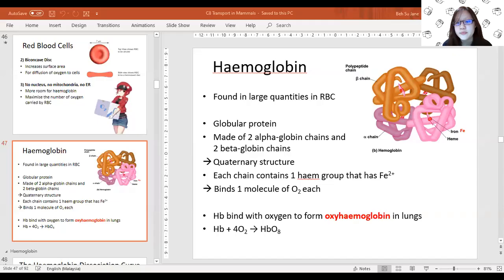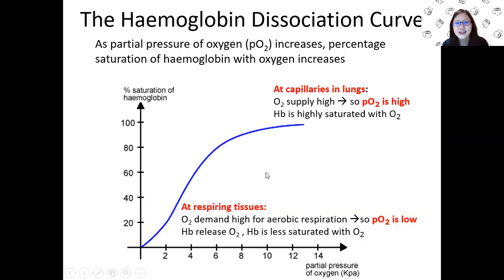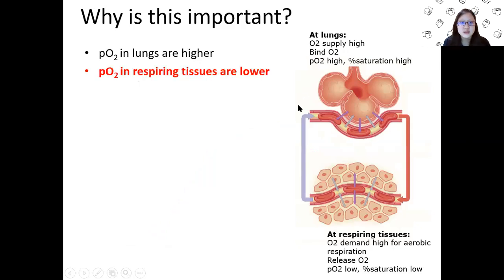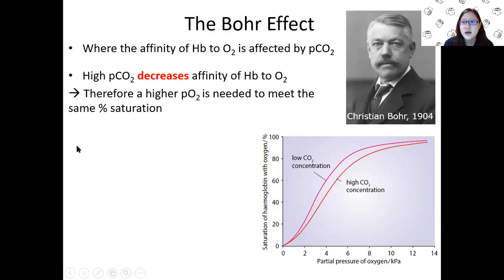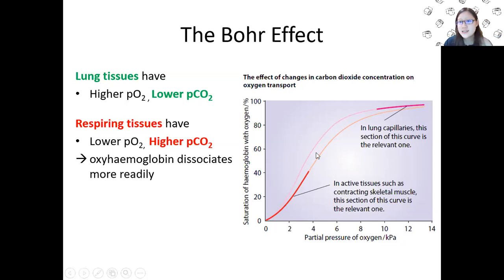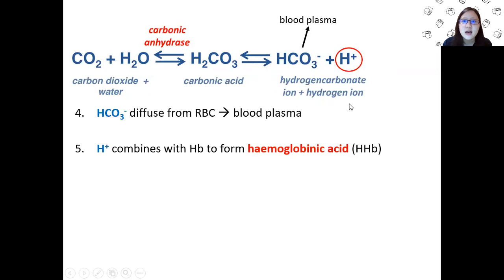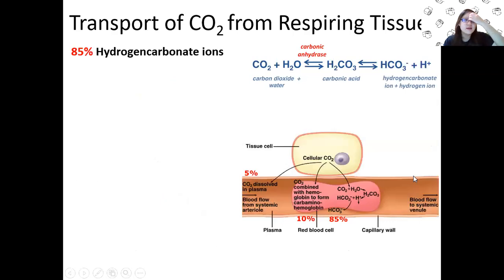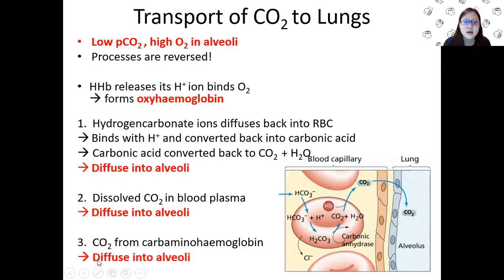Chap 8 (Part 1d) - Haemoglobin and O2 & CO2 Transport | Cambridge A-Level 9700 Biology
Please note that chloride shift and its importance have been added to the syllabus! Chloride shift is basically the movement of negatively-charged chloride ions via chloride channels into the RBC, due to the increase of positively-charged H+ ions in the RBC.

This video is a clip. The following parts have been cut from the original video to update it to the new syllabus:
- removed reference to carbon monoxide and acclimatisation at higher altitudes

Learning outcomes covered:
8.2.1 Describe the role of red blood cells in carrying O2 and CO2
8.2.3 Describe the role of plasma in carrying CO2
8.2.4 Describe and explain the oxygen dissociation curve of adult haemoglobin
8.2.5 Explain the importance of the curve in the lungs and respiring tissues
8.2.6 Describe the Bohr shift and explain its importance